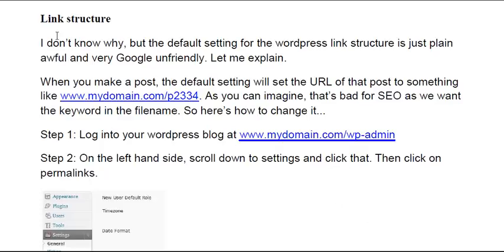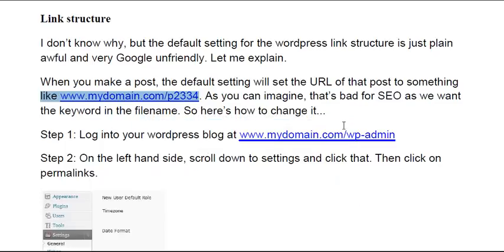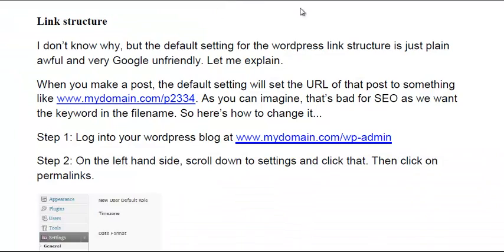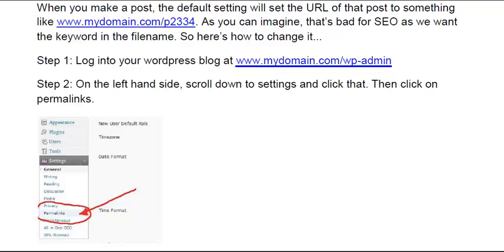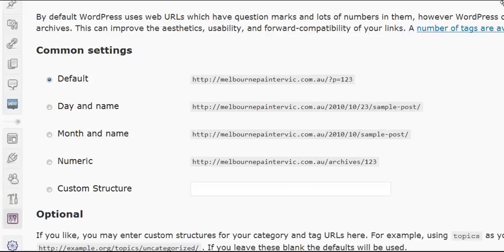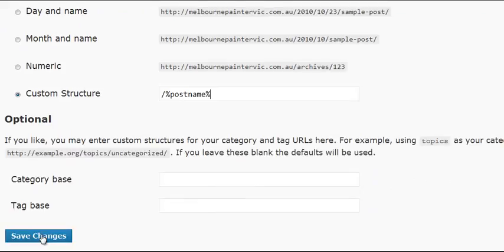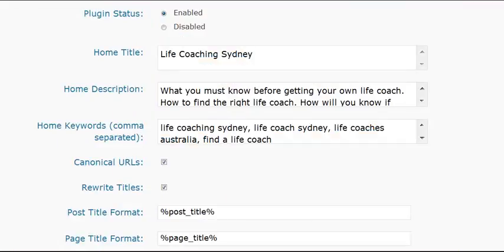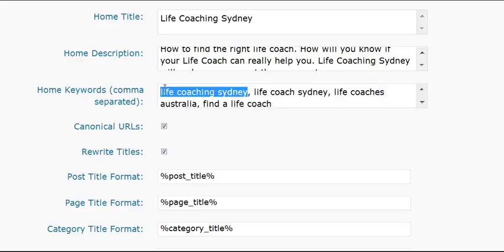Passiontails Module4 OnpageOpt HighImpactWebsite Part1